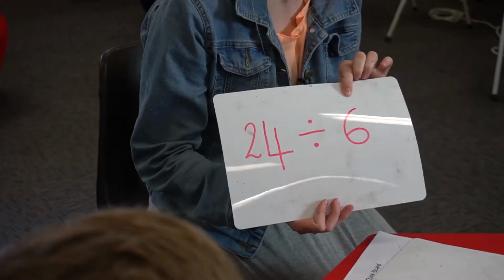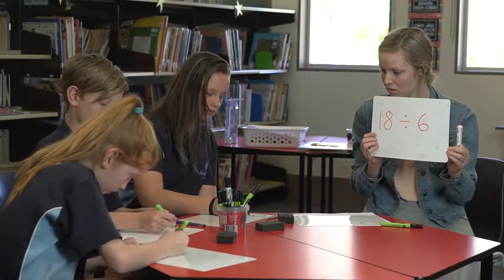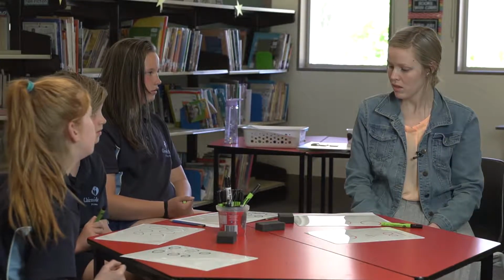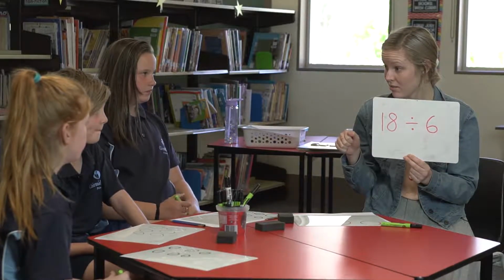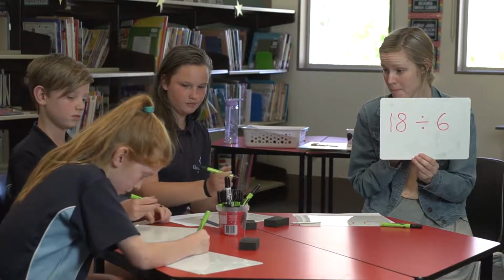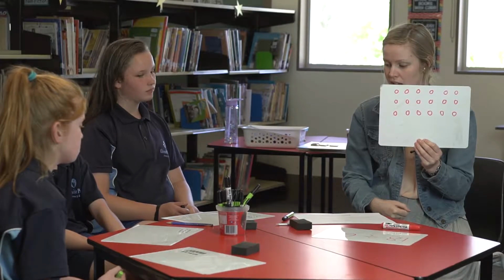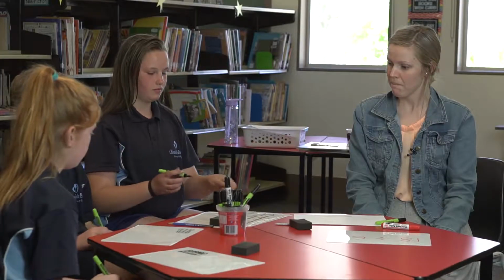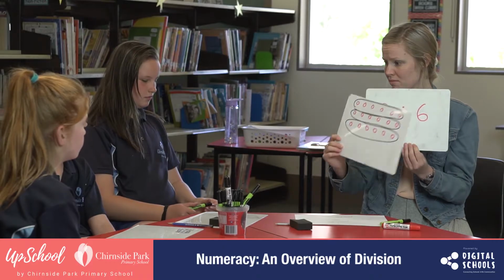Numeracy: An Overview of Division